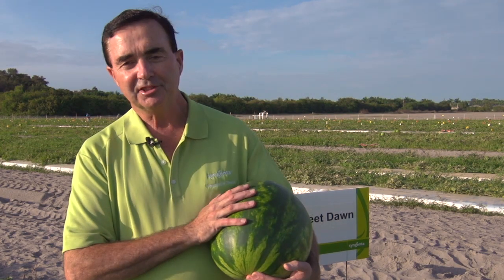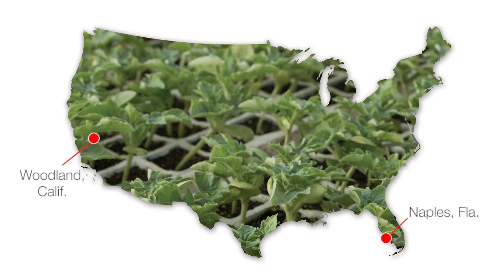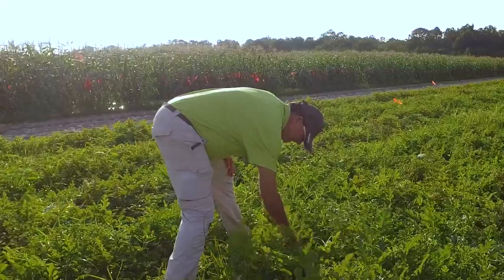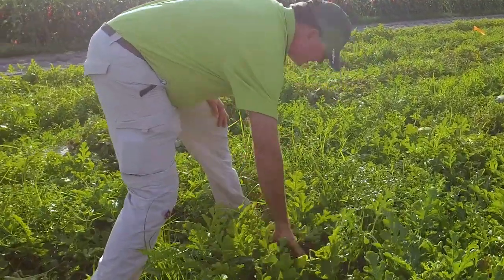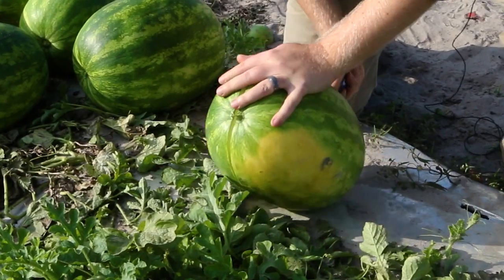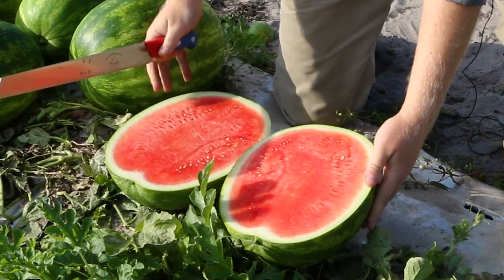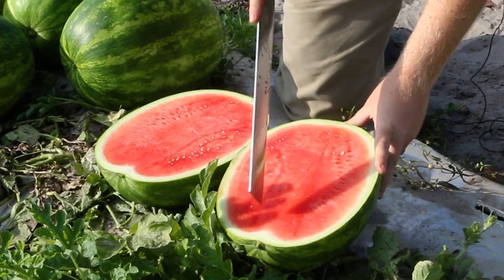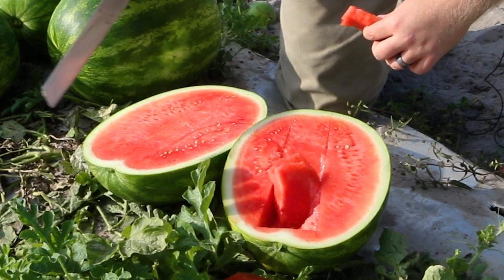Syngenta Watermelon Breeding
Dean Liere discusses watermelon breeding in the U.S. and advancements in seedless watermelon varieties.